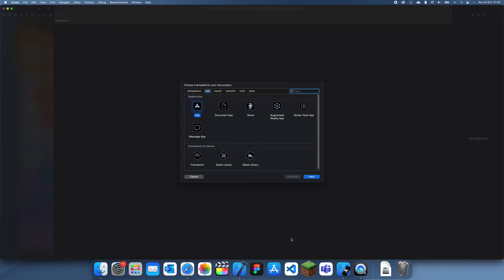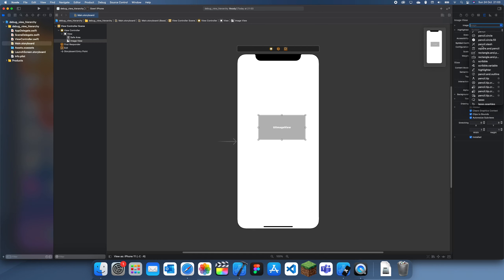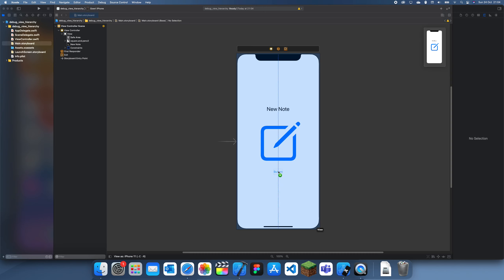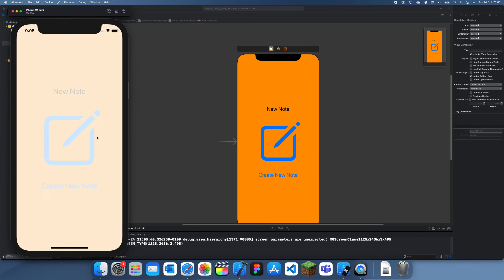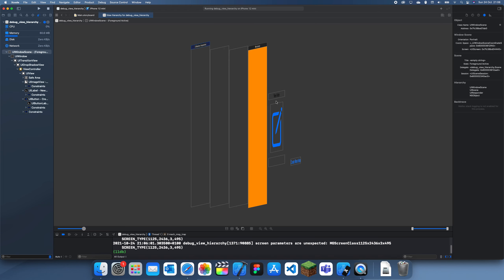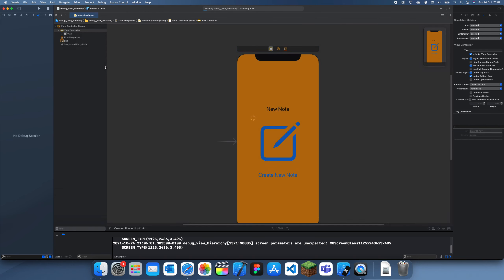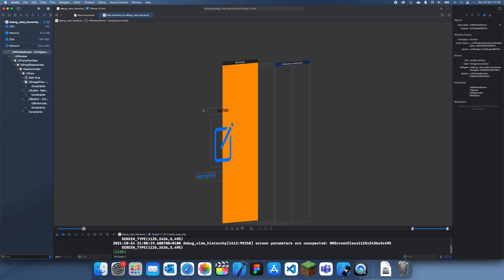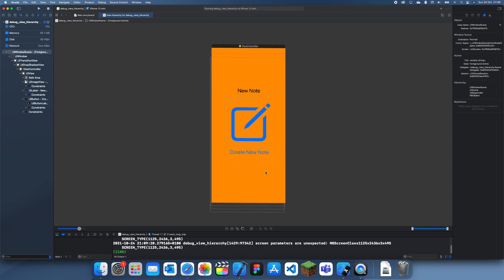iOS Development, #40: Debug View Hierarchy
In this tutorial I will explain how to use Xcode's debug view hierarchy, which is very useful as it allows you to see very clearly which layer certain elements are on.